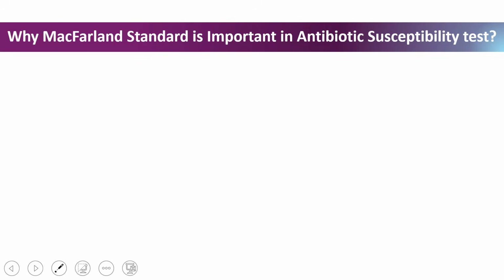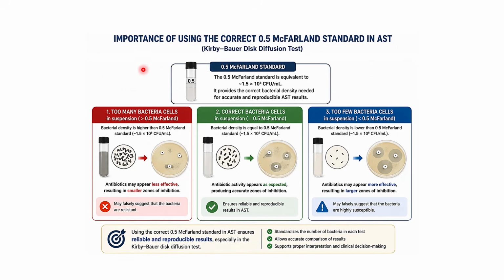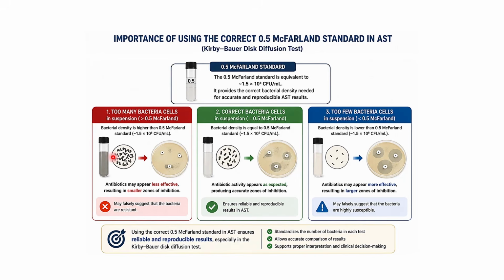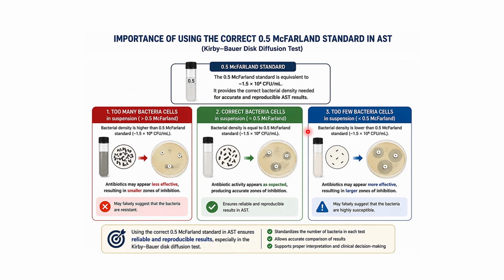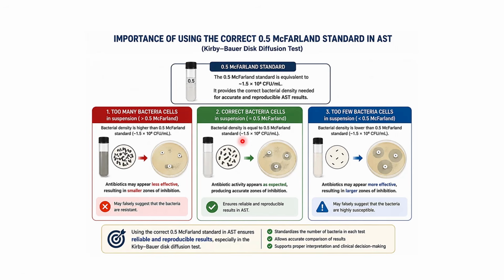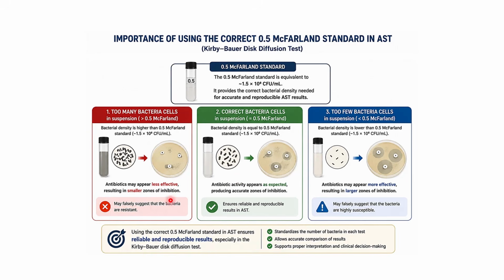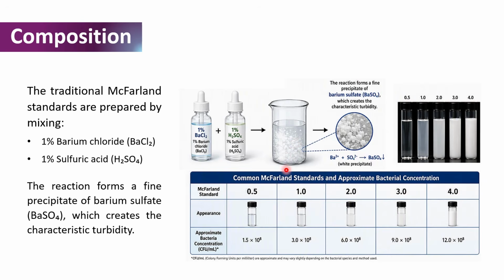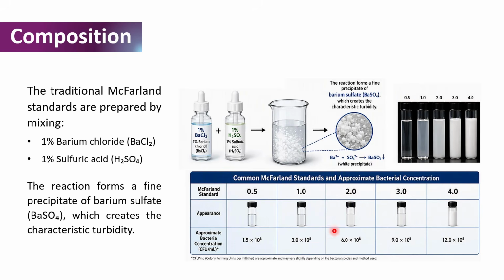McFARLAND STANDARD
The McFarland Standard is a turbidity standard used to estimate the concentration of bacterial cells in a suspension before performing microbiological tests such as antimicrobial susceptibility testing. In this video, I explain what the McFarland Standard is, how it is prepared, and why standardizing the bacterial inoculum is essential for obtaining accurate and reproducible laboratory results.

In this video, you'll learn:
-What the McFarland Standard is
-The principle behind the McFarland Standard
-Why bacterial inoculum standardization is important
-How the 0.5 McFarland Standard is prepared
-How to compare bacterial turbidity with the standard
-The role of the McFarland Standard in the Kirby–Bauer disk diffusion test

Whether you're a microbiology student, medical laboratory scientist, researcher, or laboratory professional, this tutorial will help you understand one of the most important quality control tools used in microbiological testing.